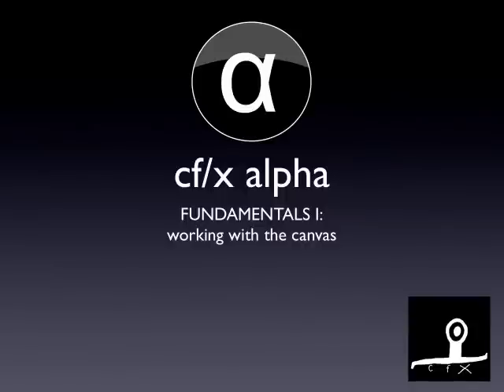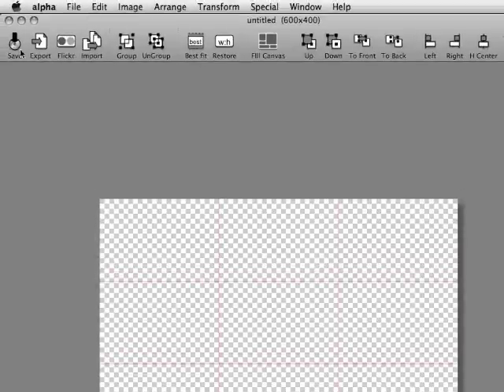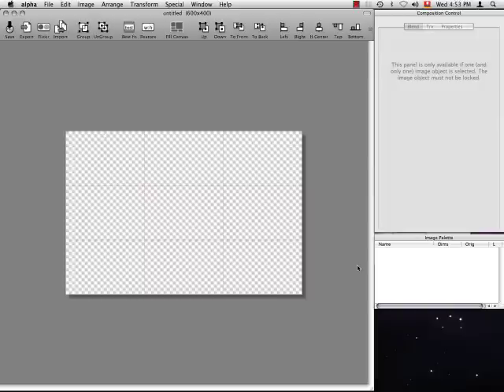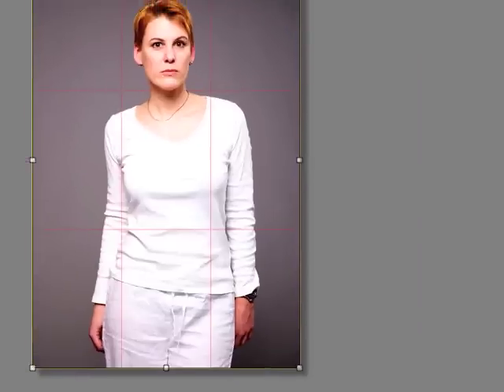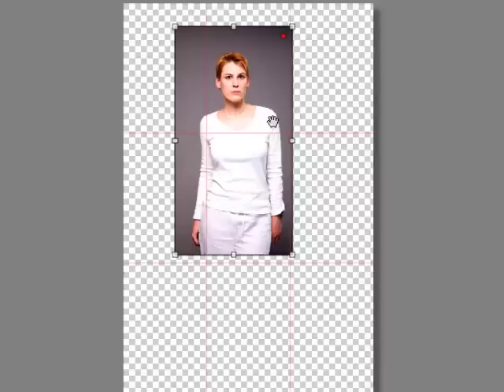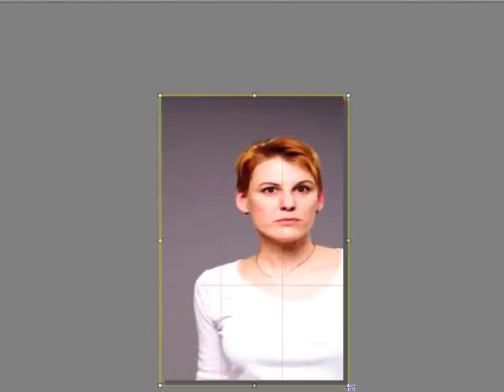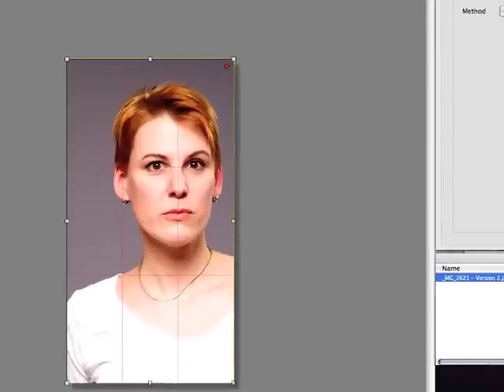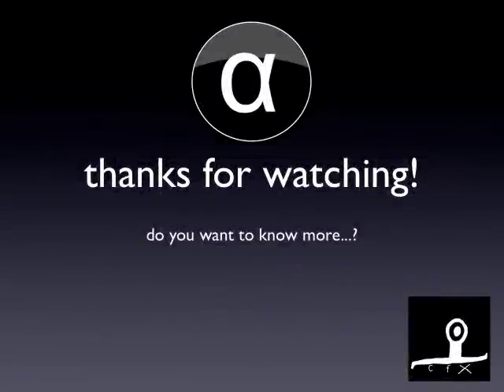cf/x alpha - Fundamentals I - working with the canvas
This tutorial helps you through the first steps using alpha - explaining the main components of alpha's work space such as the canvas, the image palette and the control panel.
You will learn how to import your images, position and resize as well as use our composition guides to pan and zoom.